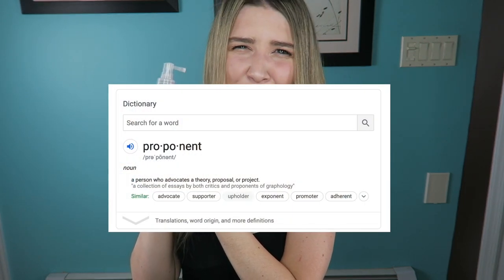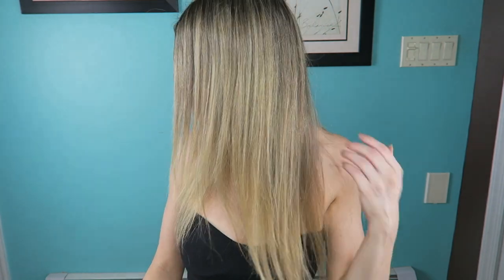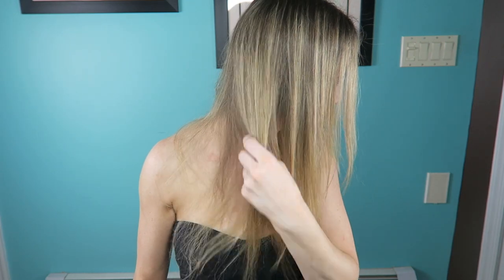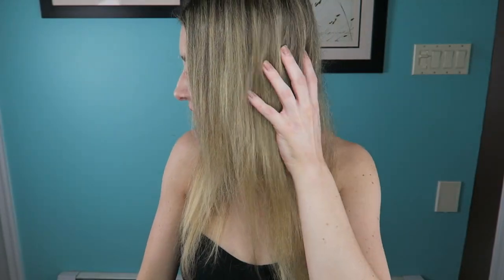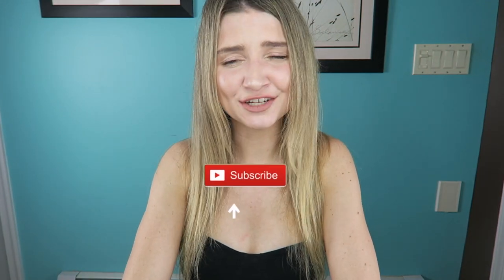HAIR vs HUMIDITY ll (Color Wow Dream Coat)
Hi everyone I hope you enjoyed today's review of the Color Wow Dream Coat! I saw this product in Desi Perkin's favorites video and then realized it is what JLo's hair stylist uses on her and decided I had to try it out. Since summer is coming up my hair is about to freak out and I wanted to see if this product could help tame it lol If there are any other products that you want me to try out in the future just let me know in the comments section below! :)

Product Mentioned:
1. Color Wow Dream Coat

*FTC I purchased these products with my own money and all opinions are my own